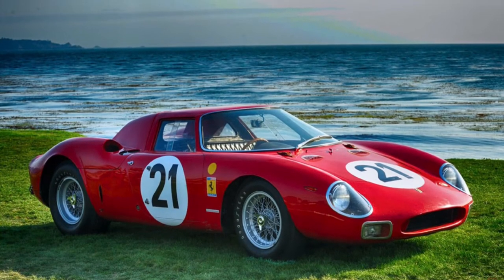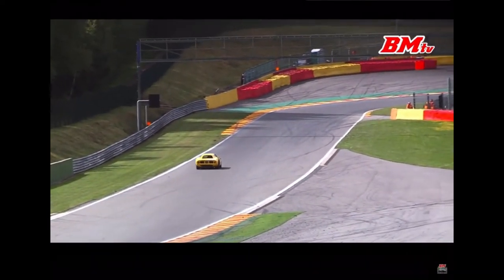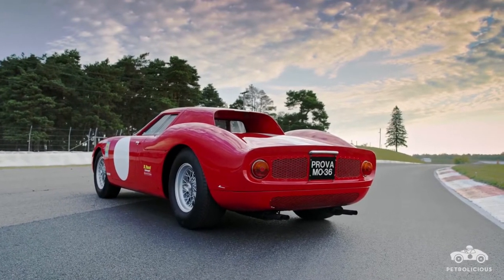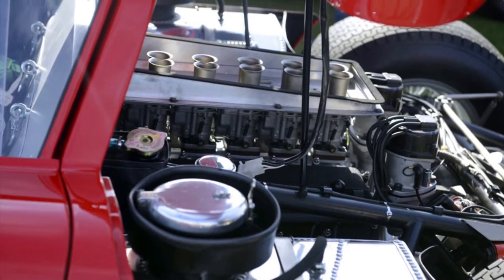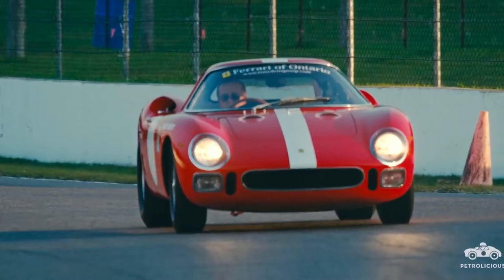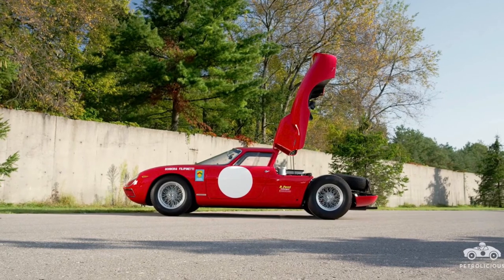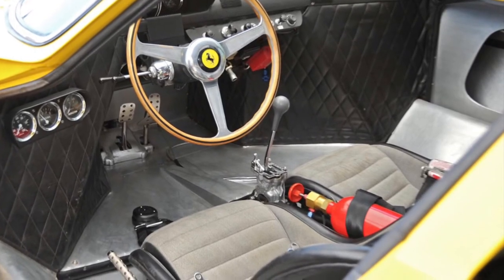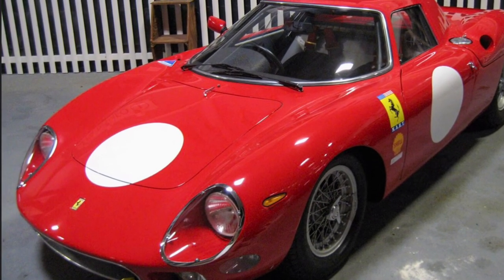Car of the Week! Ep:4 Ferrari 250LM